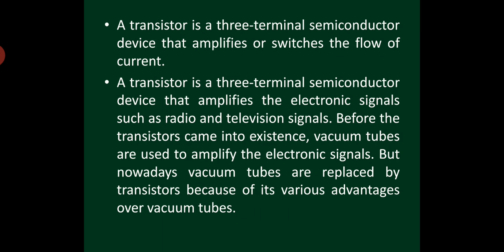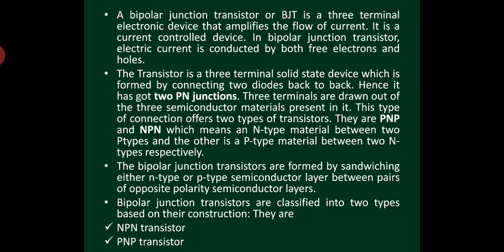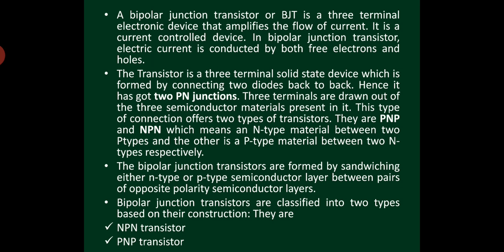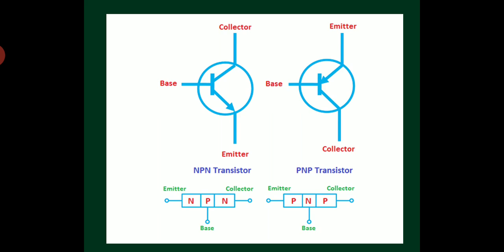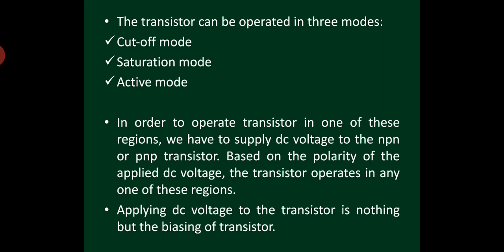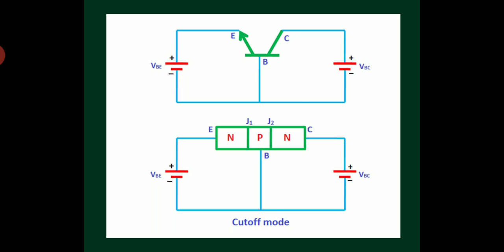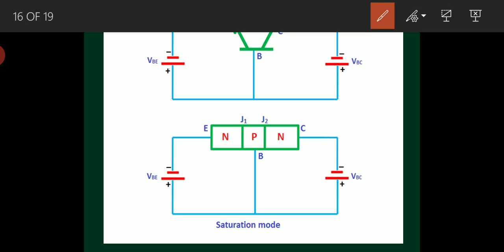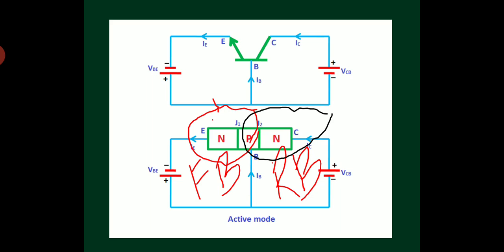INTRODUCTION TO TRANSISTORS